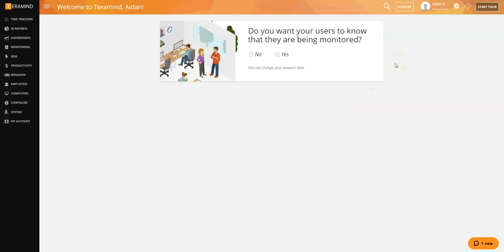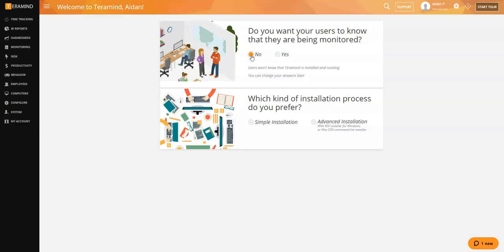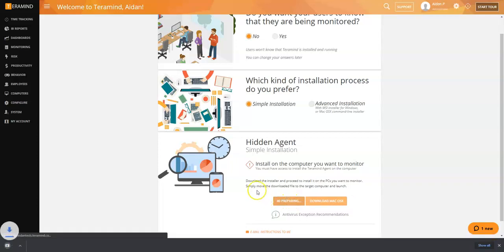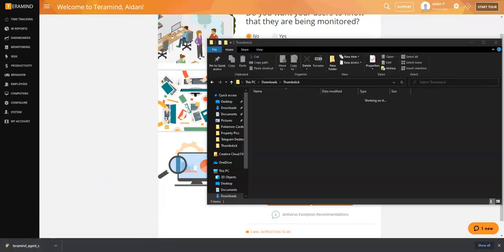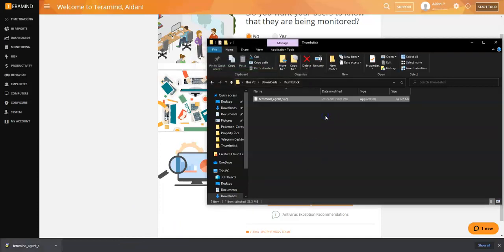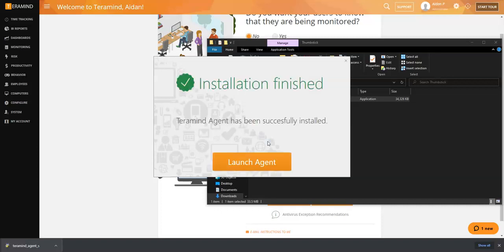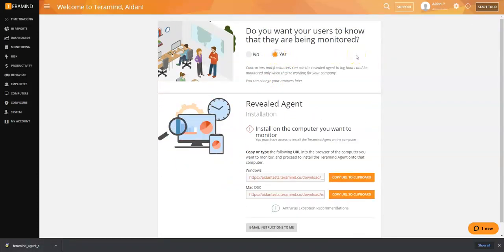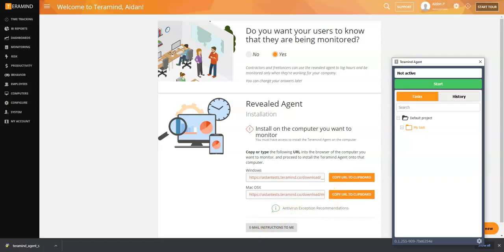Teramind Cloud Installation Guide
Install Teramind and start monitoring in minutes. We walk you through how to get Teramind running on your users or employees computers within minutes to start monitoring with the hidden or revealed agent.